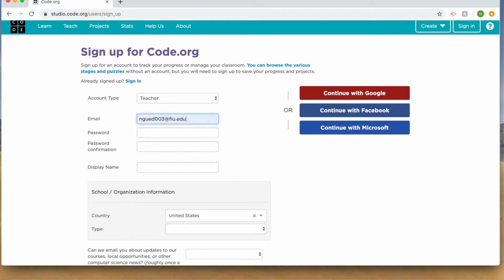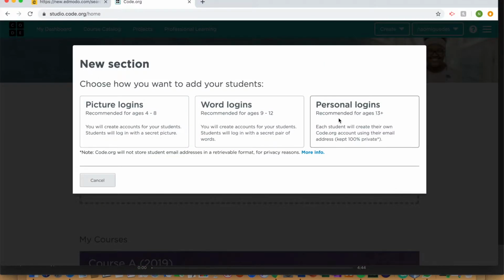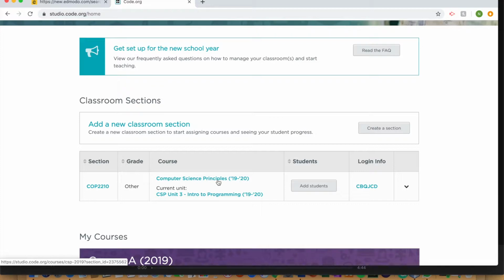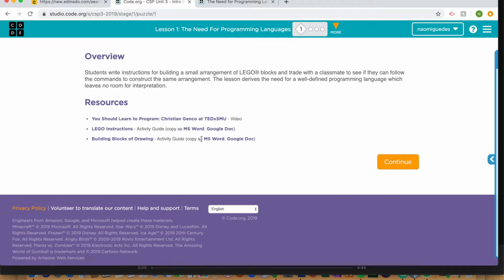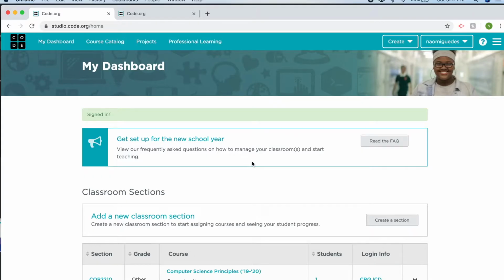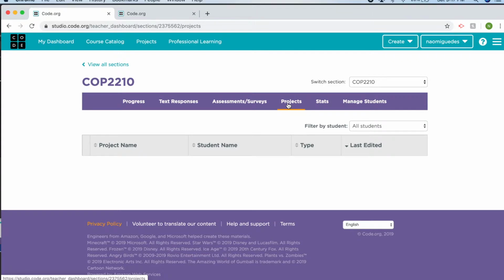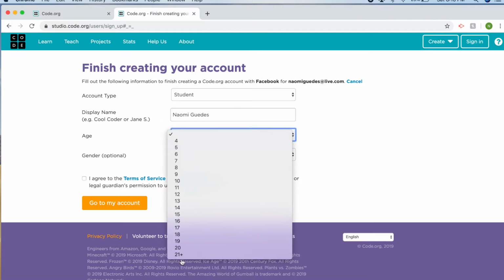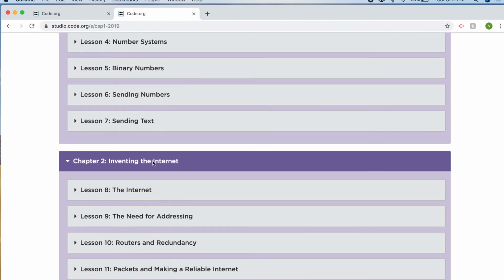code org Video Instructions